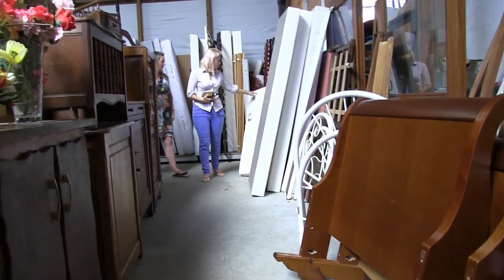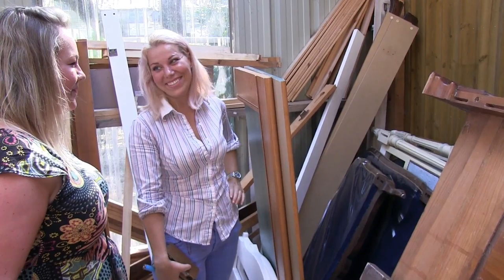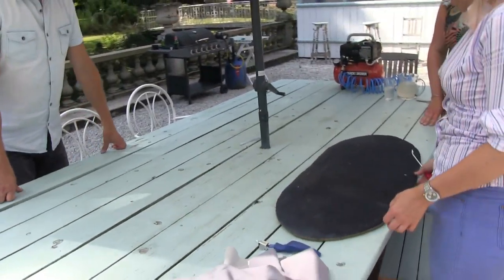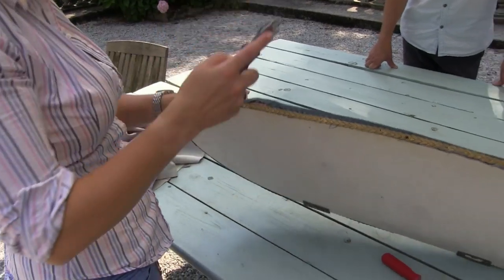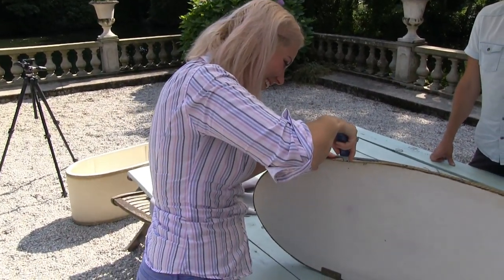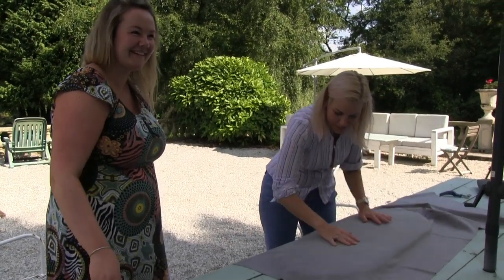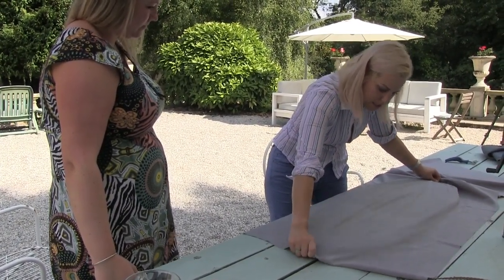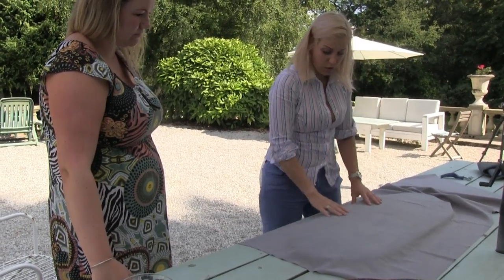Chateau Life 🏰 Ep 2: WE ARE BACK!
We're back!

It's been a long time coming (sorry) but here's our 2nd episode and they will be coming weekly from now on.

This week at Chateau du Bailleul while storms have been raging we've been planning this summer's events so we've decided to look back at sunnier times last summer to get ourselves motivated.

Angelina helps find and do a simple upholstery job to give a blanket box a new lease of life and there's a little look back at 2019's fantastic events at the Chateau.

We've setup our Patreon page so if you want to join our community, help us keep making these videos and breathe life back into this Chateau please visit our page where you too can join our 'Patron Family'

If you want to make a one-time donation to any of our projects or our ongoing videos here is a PayPal

You can get all the tools Angelina uses to start your upholstering projects in the 'Upholstery tools' list (you'll need; upholstery gun, tack remover, staple remover, mini compressor, galvanised staples):